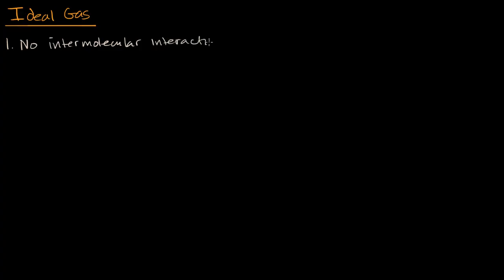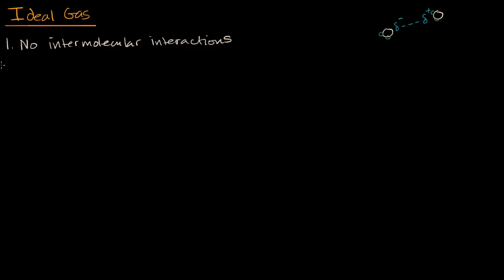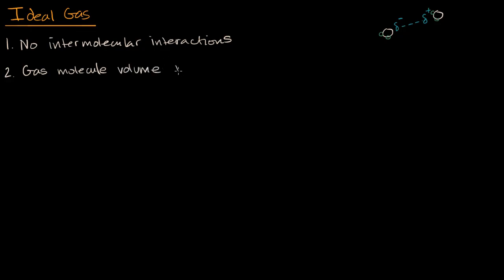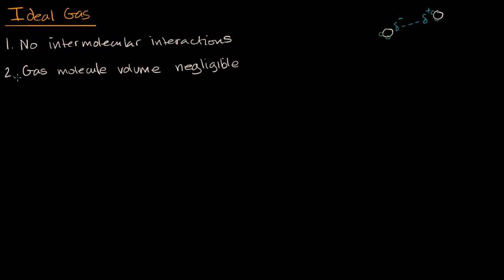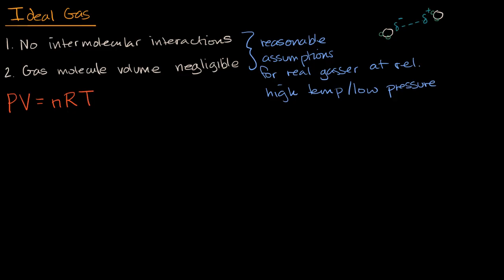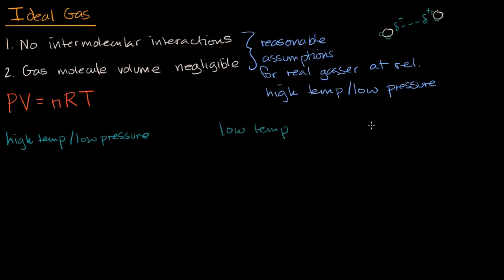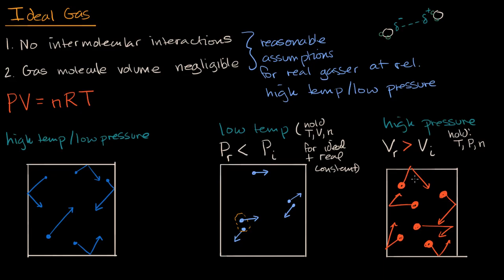When real gases behave less ideal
Ideal gas assumptions. When they break down.